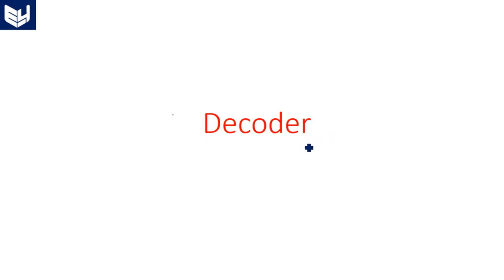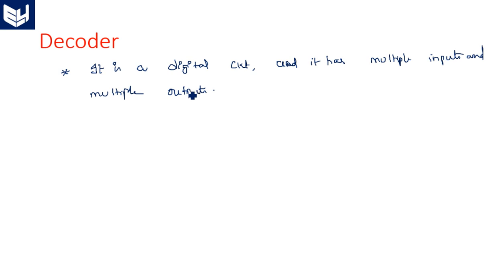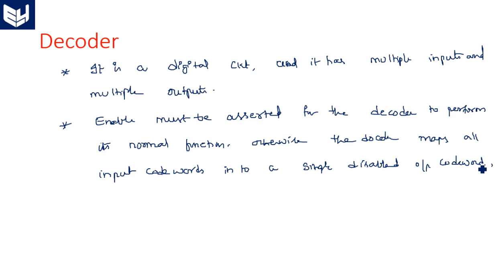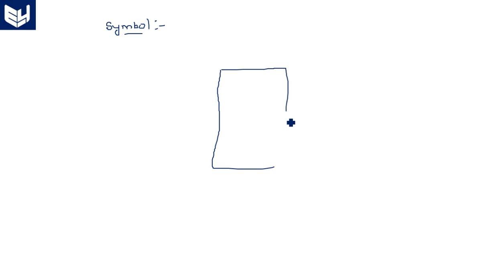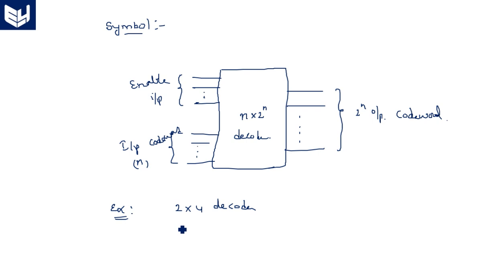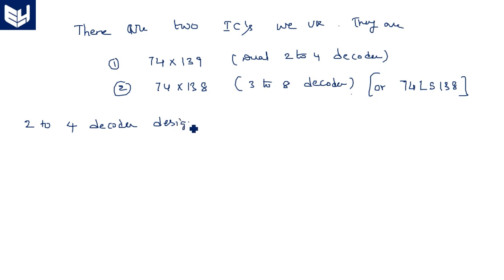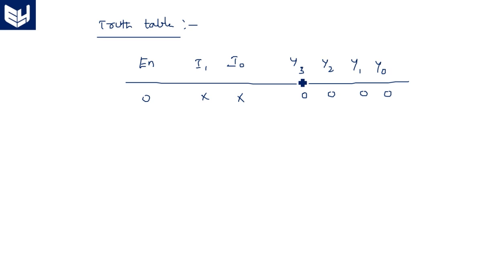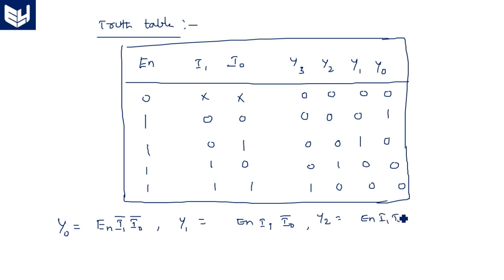Decoder | 2x4 | truth table | Digital Systems Design | Lec-51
Decoder : Introduction, 2x4 decoder, Truth table